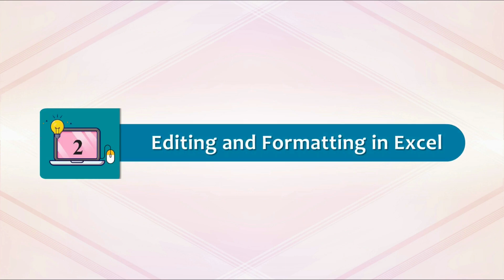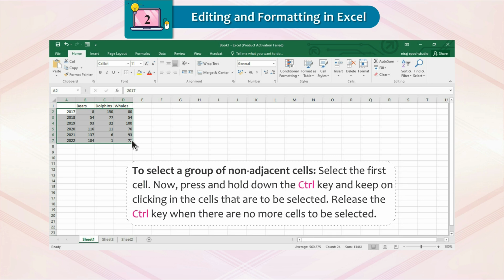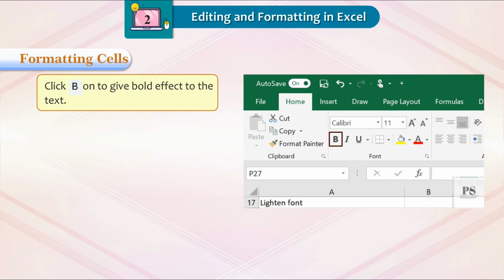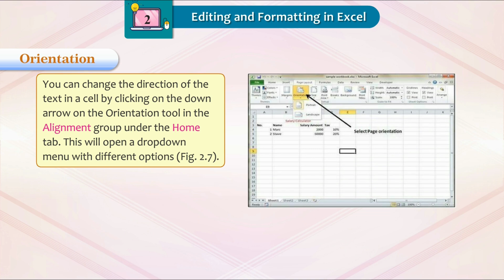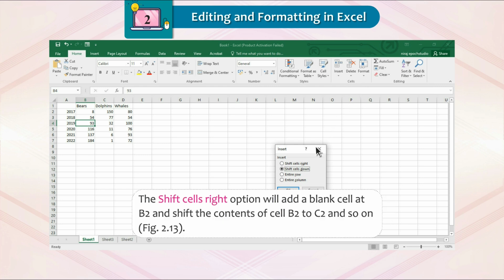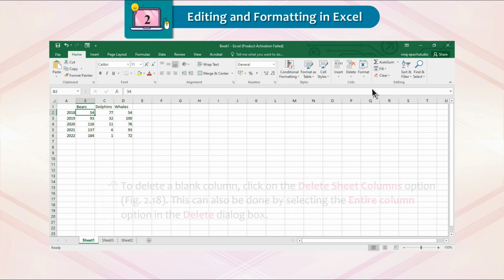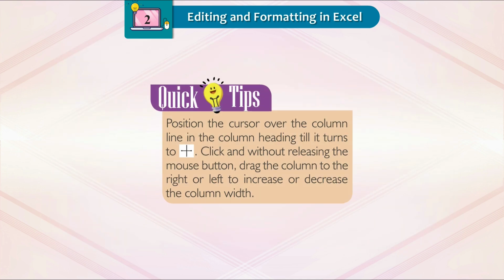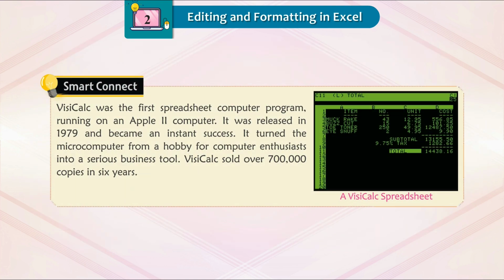Editing and Formatting in Excel - Kaizen Pro Class 6